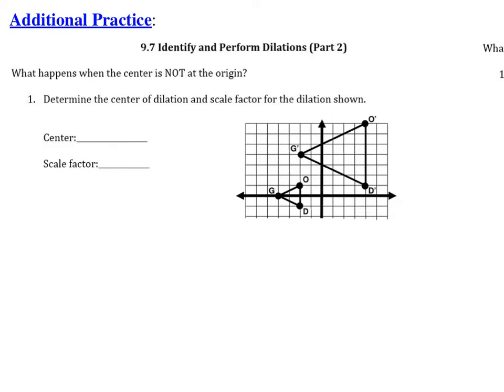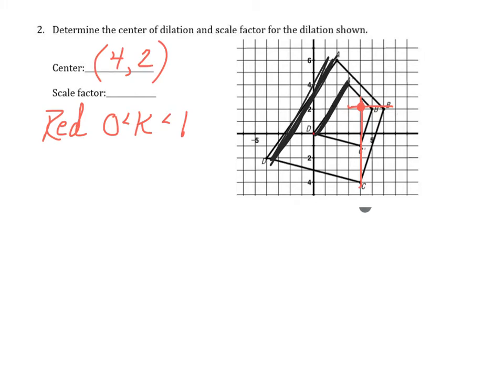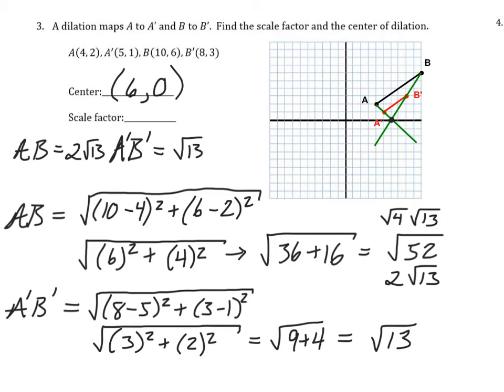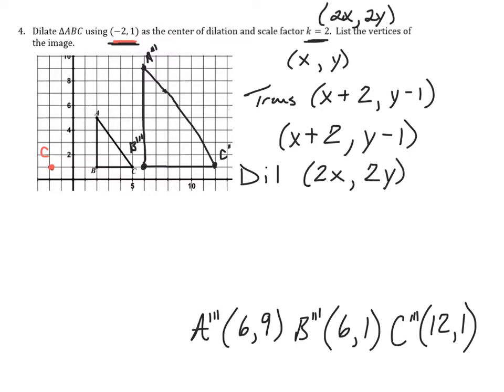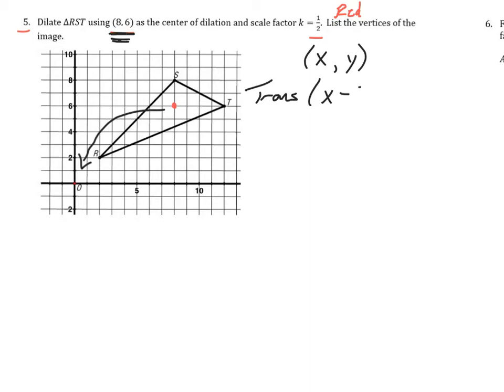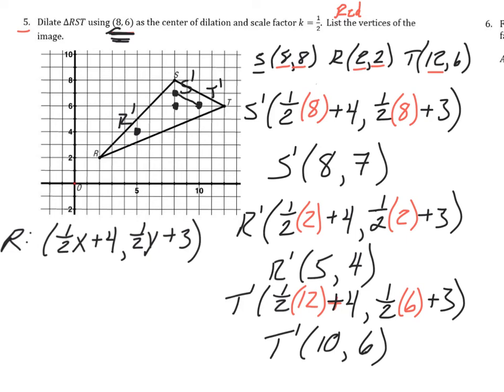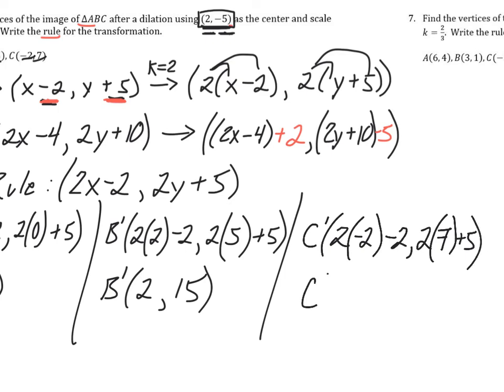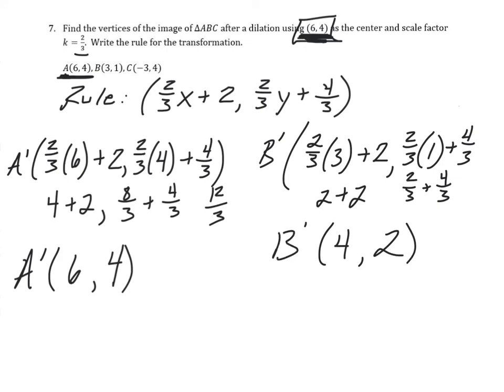Dilations not about the Origin (Section 9.7 Part 2)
In this video I review how to locate the center of dilation (if it is not at the origin) and dilating a figure that is not centered at the origin.